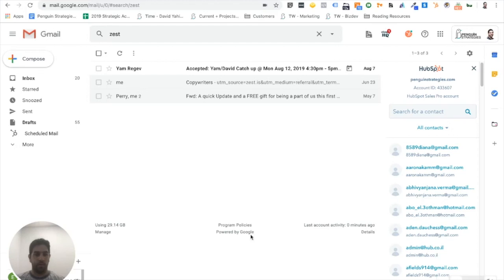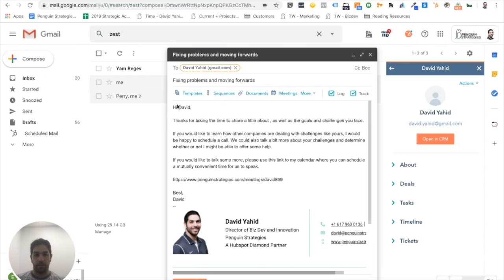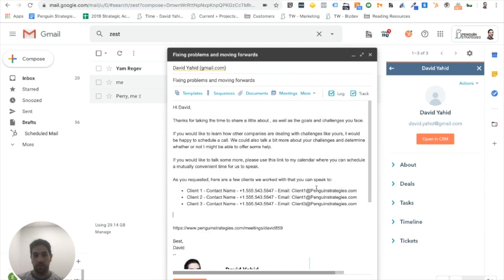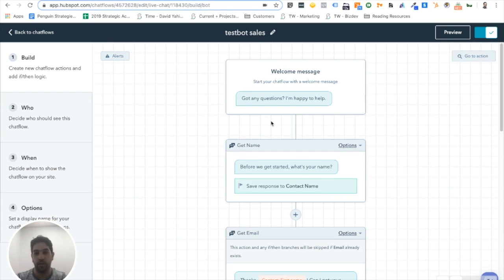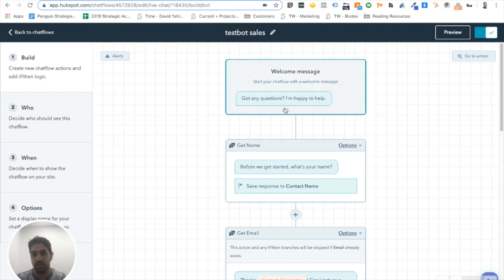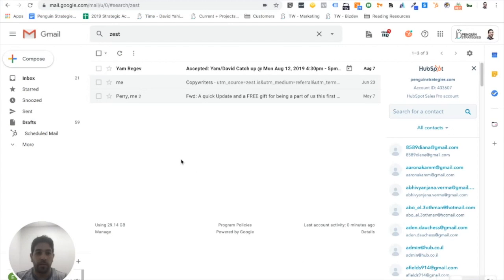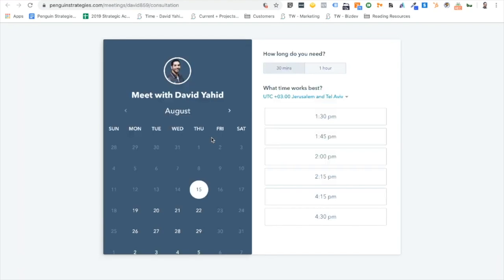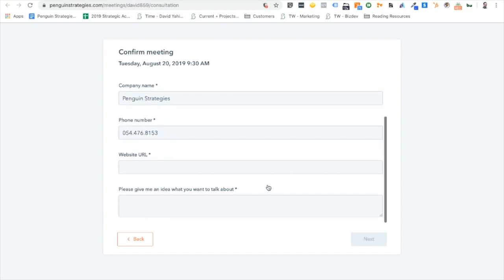Time saving tips with Hubspot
Every small business owner wishes they had a few more hours a day to get everything done. In this video I'll show you how you can buy yourself some of that time back with some productivity tools available for free using Hubspot.